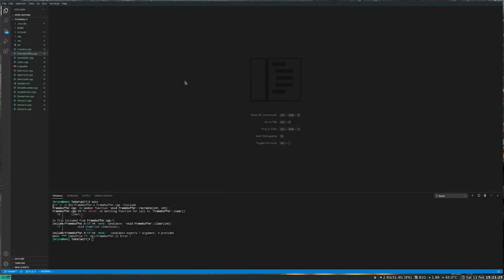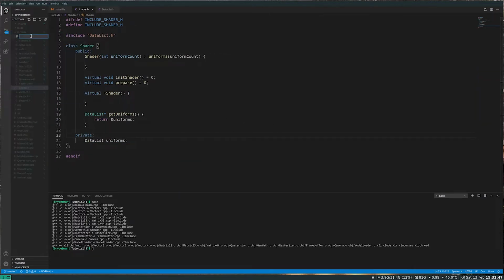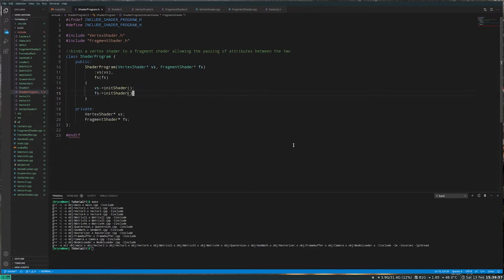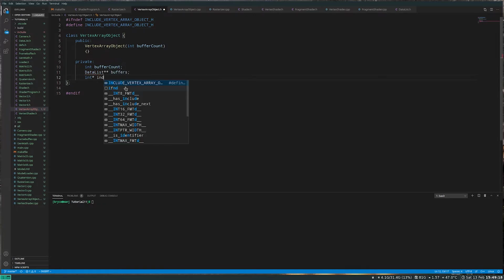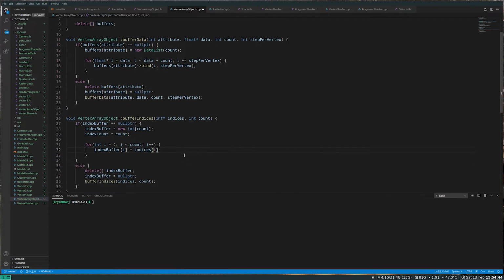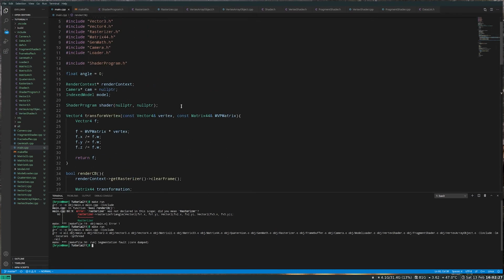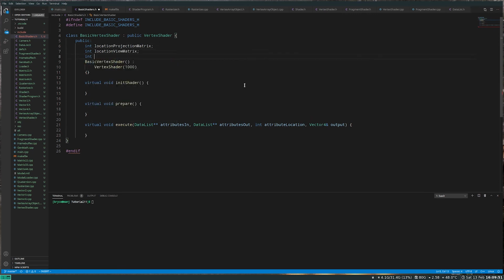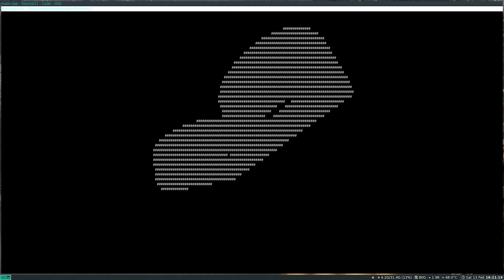Ncurses Render Engine Tutorial: pt 11 (Shaders, Uniforms, VAO!)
In this tutorial, I cover the implementation of shaders in our code.

Shader: Code thats run many times during the render process allowing easy customization for various stages of the render process

Vertex Shader: Run on each vertex. Outputs the final position of the vertex as a Vector4.

Fragment Shader: Modifies the color of each pixel which is rendered. Used for lighitng, reflections, refractions, water, etc.

Uniforms: Used to update shader data in real time without modifying buffer data which is usually stored in a location in memory which is hard or slow to modify. Uniforms are typically used to update an object's location, or the camera's position/projection.

VertexArrayObject: Stores vertex data about an object. Can be used in a similar way as a uniform, but should generally be set once and not updated again unless necessary. The information here can be used to calculate the final position of a vertex in the vertex shader, but calculated data may also be interpolated and passed to the fragment shader in the same way.

Chapters:
0:00 Introduction
0:32 Minor bug fixes
2:07 DataList
3:19 Shaders
10:41 Render Context
12:57 Vertex Array Object
22:19 Using the interface
26:50 Creating vertex shader